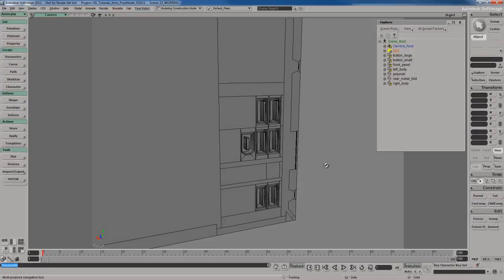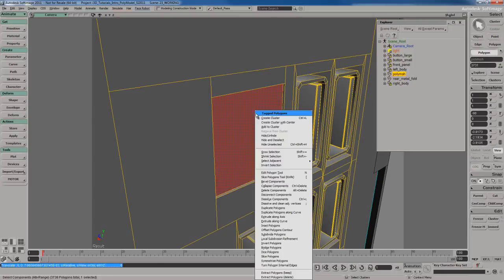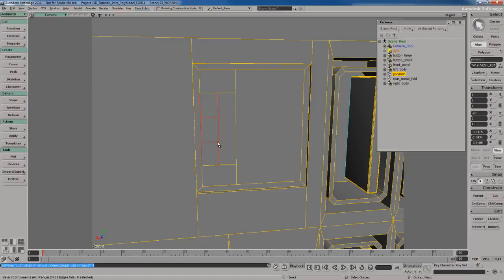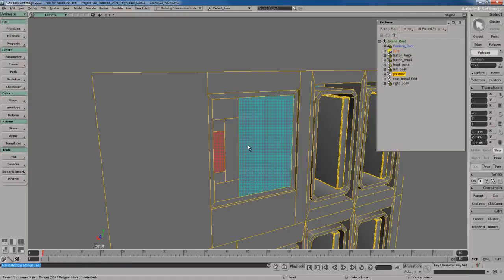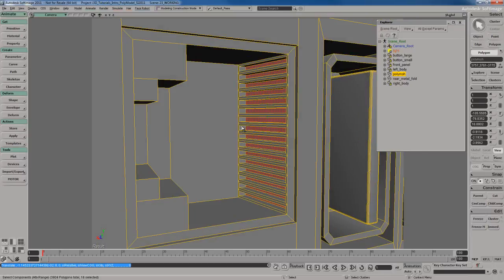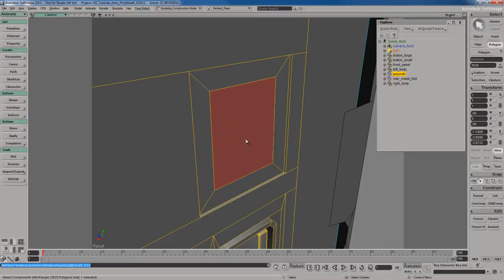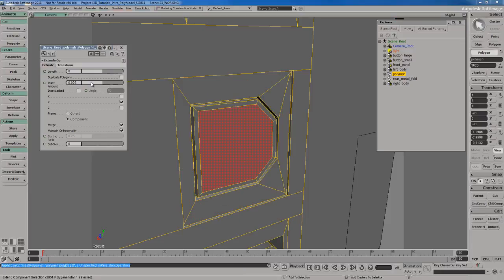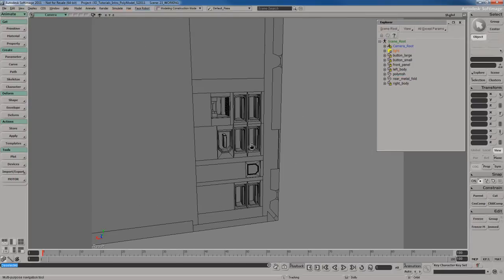23 Back Part06